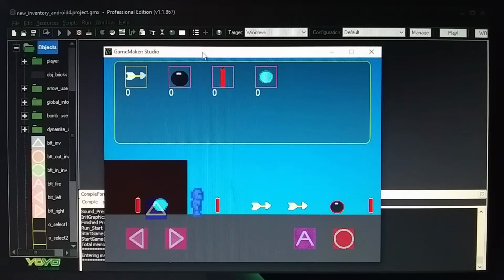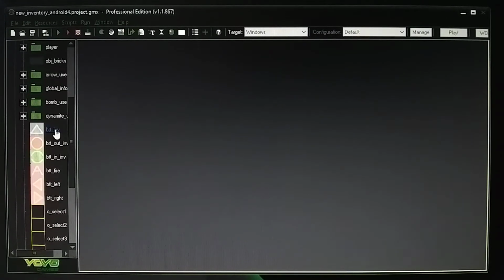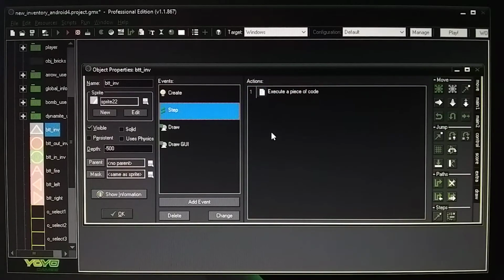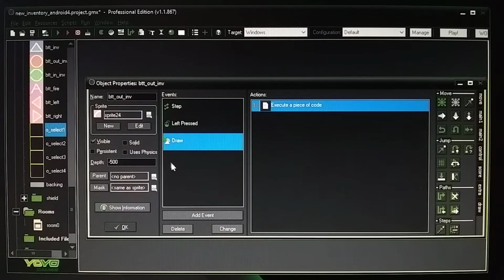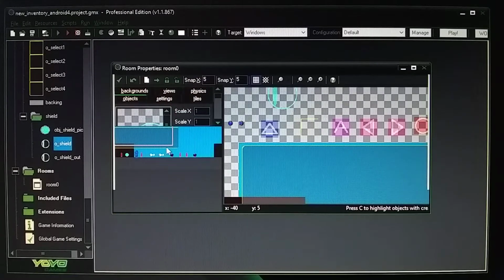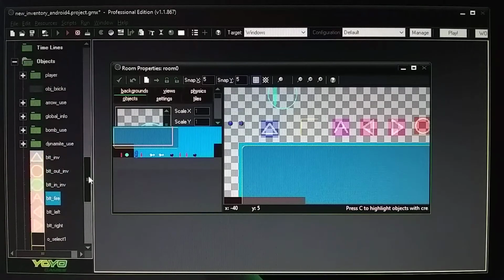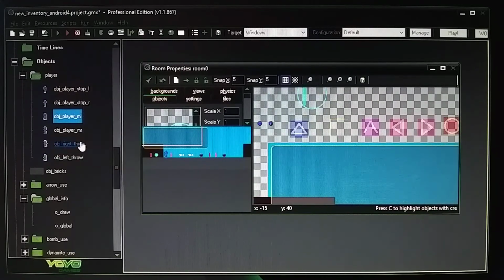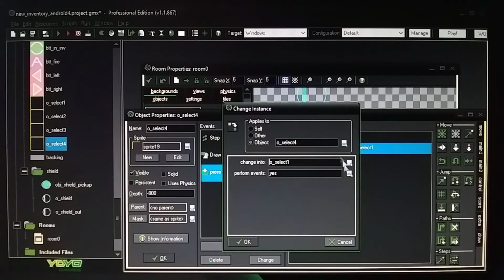Game Maker Studio: How to Create a Easy Inventory System for Android?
Note: 2/21/21: If you wanted to continue to the next room with your inventory you collected from the first room, you can do this. Make o_draw and o_global mark them as Persistent. Do not put o_draw and o_global in the next room, only in the first room. Then, when player moves outside room, say go to next room, then you would still have you're collected items. I just don't know how to save and load inventory yet. This means, when you exit game and go back to it, you will not have your collected items. So it works if you continue to play, but when you exit game, it will be gone.

Idea Example: You could have two levels, then at the end of the 2nd level, deactivate the o_draw and o_global, then the 3rd level could be a Bounce level, it would save there, then do a collision and hit something activating your o_draw and o_global which then inventory would be zero items, but you could recollect and move to next level with items collected in Bounce level. So when you exit game and load it back up you would be at the Bounce level with zero inventory, but recollect, before time runs out, then go to the next level with your items.

Note: Go to Global Game Setting up at the top next to plus sign, Android tab, be sure orientation is set to landscape, update splash to a black screen. You can make your own Splash Screen using a room. I've got a video on that. Graphics check interpolate colors between pixels, 24 bit, Device Support Any device supported, Size 1024x1024 or 2048x2048, 1024x1024 will work more so on older devices, but the image will not be soo crisp. Amazon and Permissions are blank.

Next Video: Googly Eyes

Forgot to add to Code File:

Backing, for the inventory items, location its going to be placed.

Events:

Step

Actions:

x=view_xview[0]+20
y=view_yview[0]+5

Events:

Draw

Actions:

draw_sprite(sprite_index,image_index,view_xview[0]+20,view_yview[0]+5);